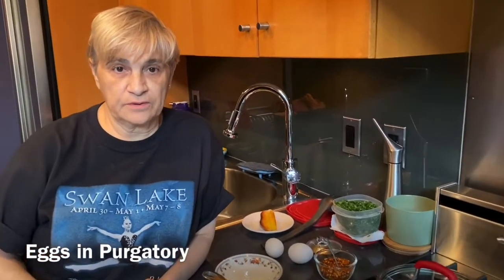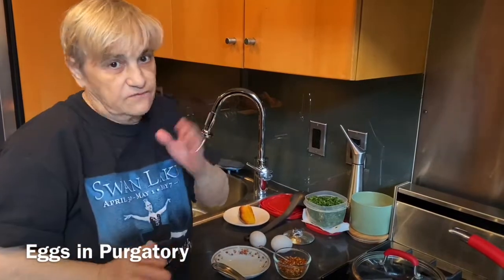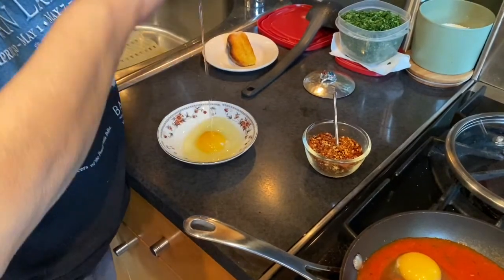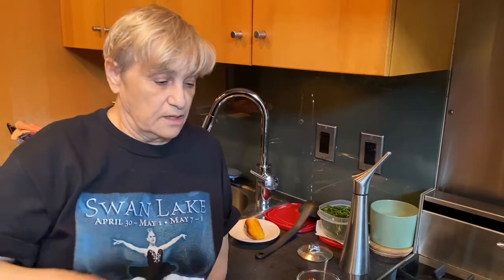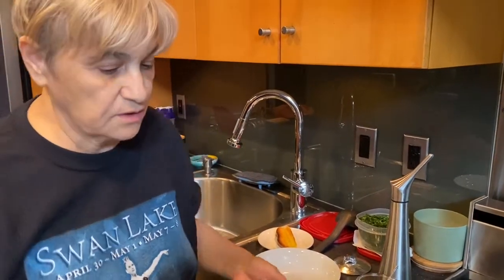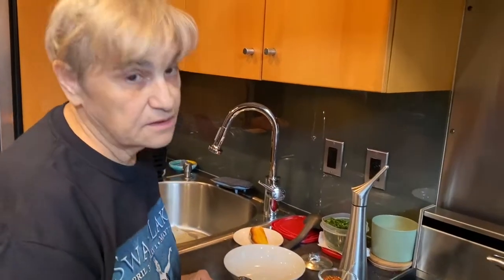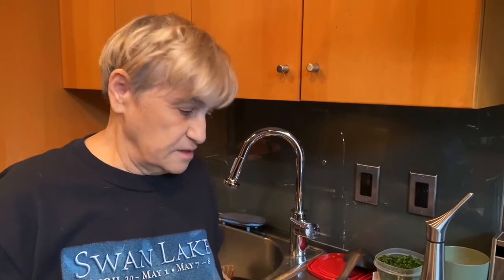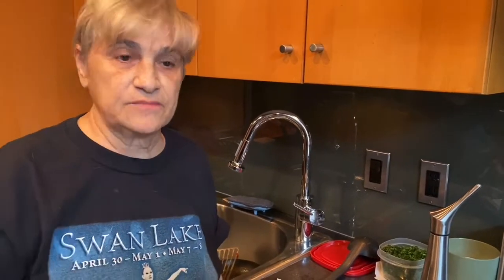Eggs in Purgatory